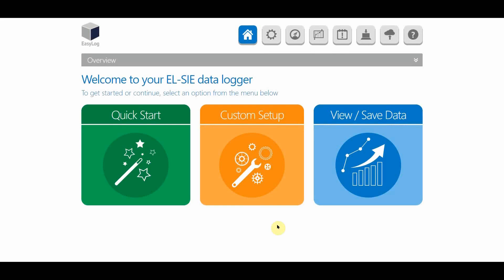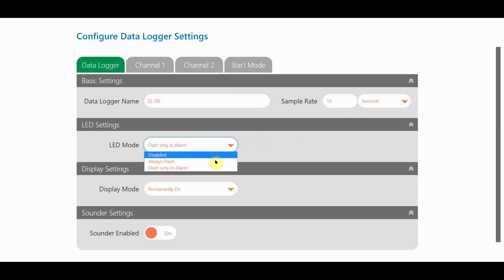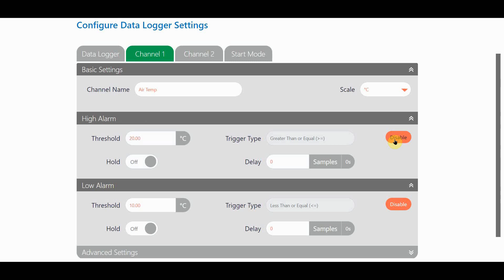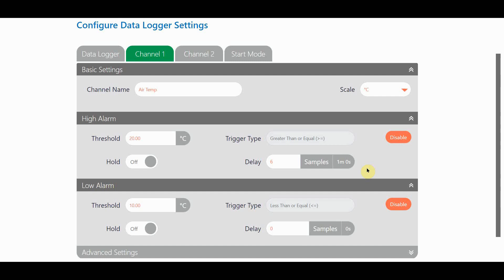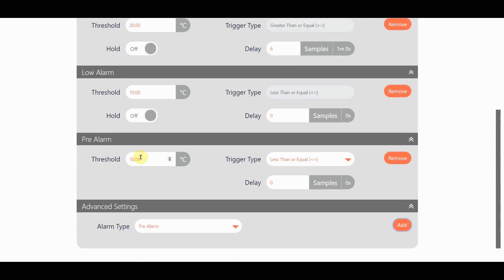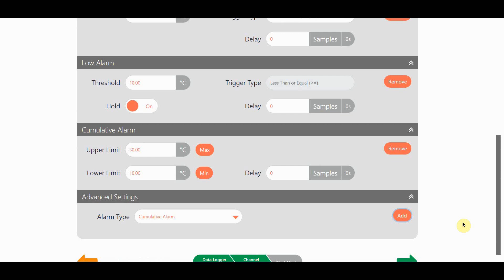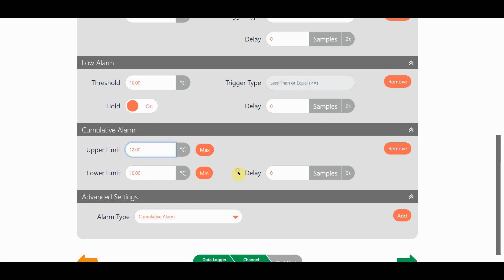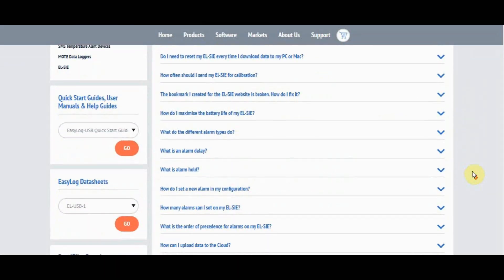EL-SIE Tutorial 1 | Setting Up Your EL-SIE EasyLog Data Logger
This tutorial takes you through a step-by-step guide to setting up your EL-SIE EasyLog data logger. It explains how to set temperature, humidity and pressure thresholds; shows you how alarms work and how to set them, and how to start your EL-SIE logging.